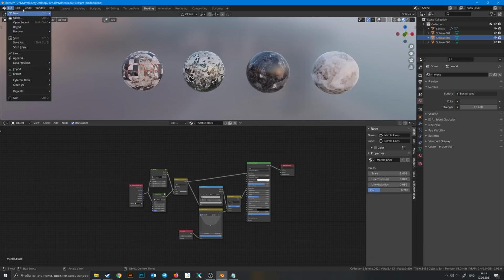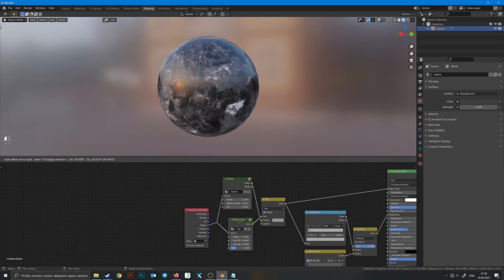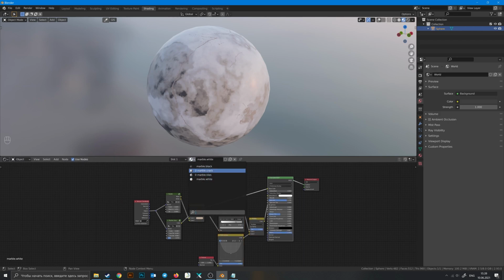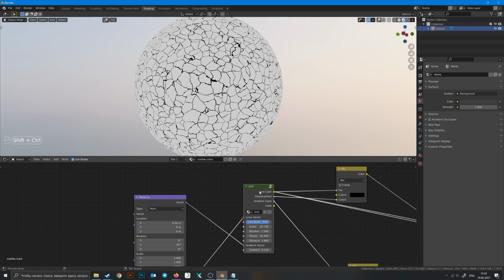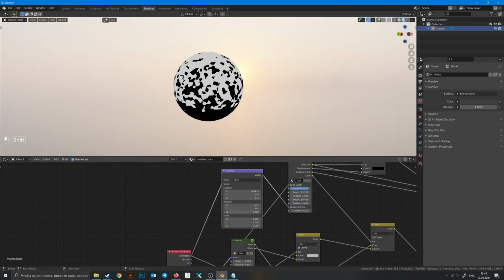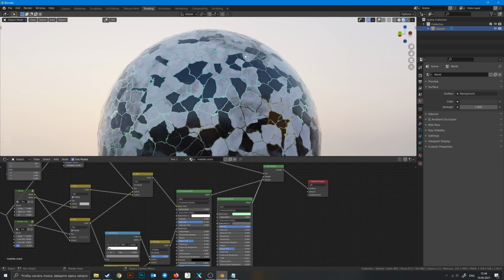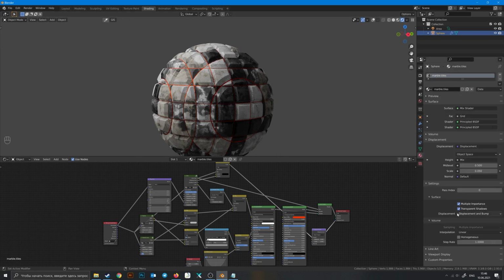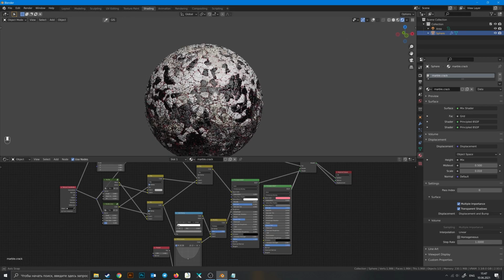How To Use Blender Procedural Marble